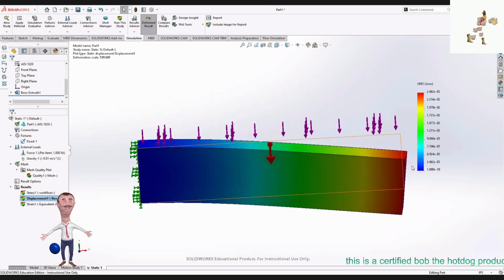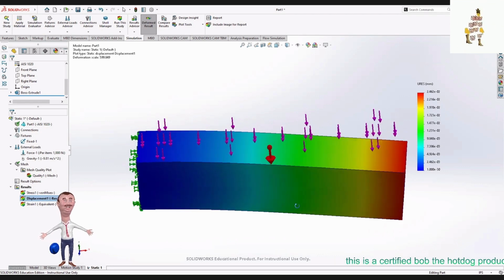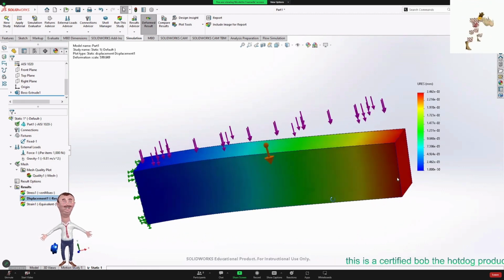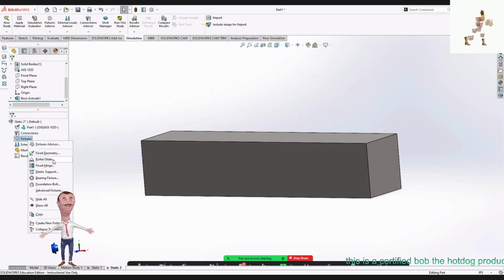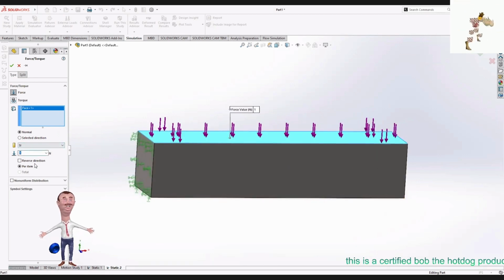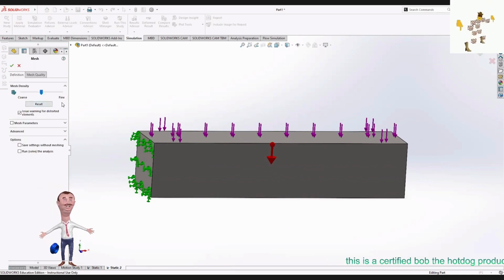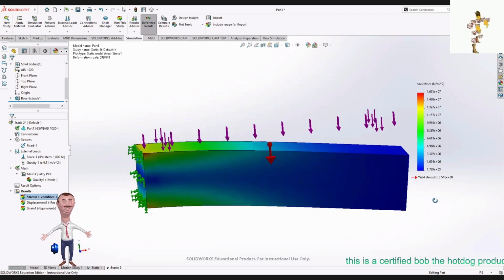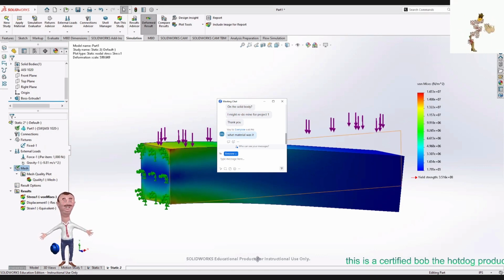CHECK DESC FOR TIME INFO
prof shos screen at 14:02(6:35)-16:02(8:35)
i try to get mine to do everything i need it to (including results stuff, last 3 bulletpoints on the assignment) (10:19)-end